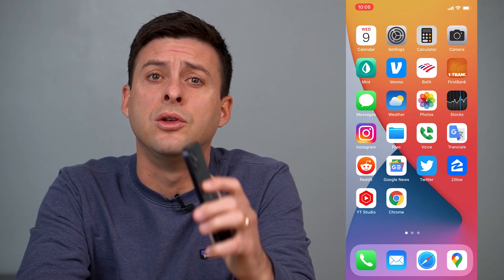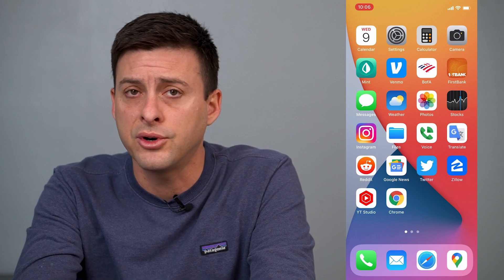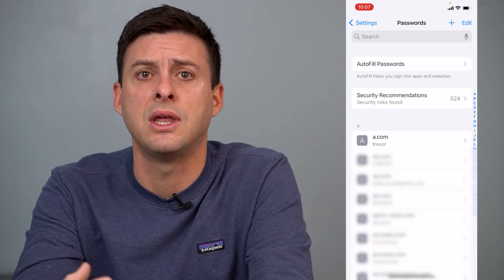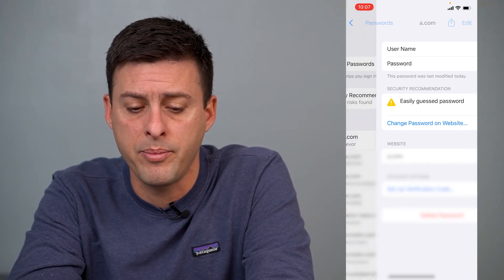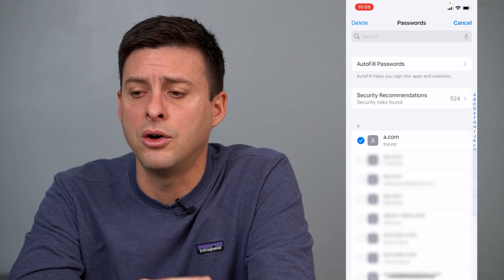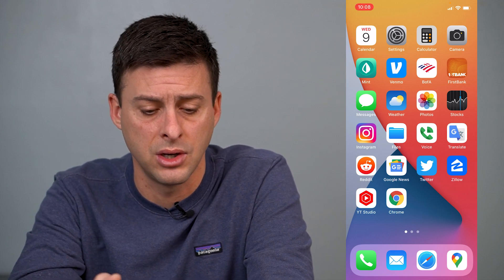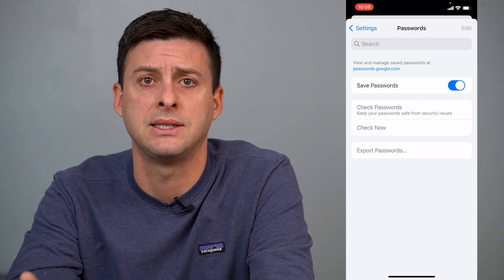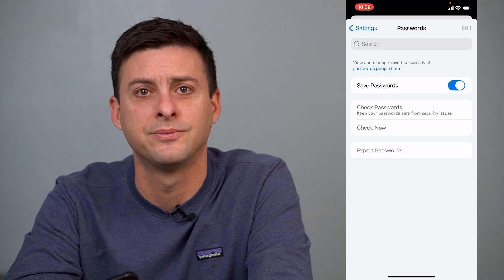How To Delete Saved Passwords On iPhone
Let's delete your saved passwords on your iPhone using this quick and easy method.